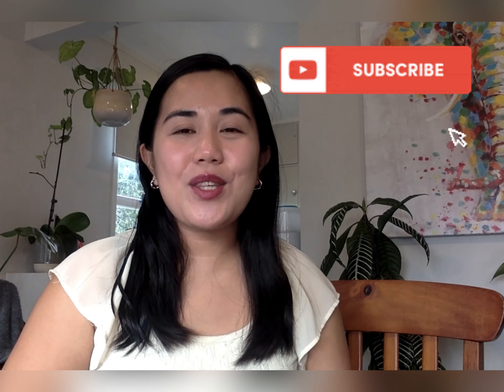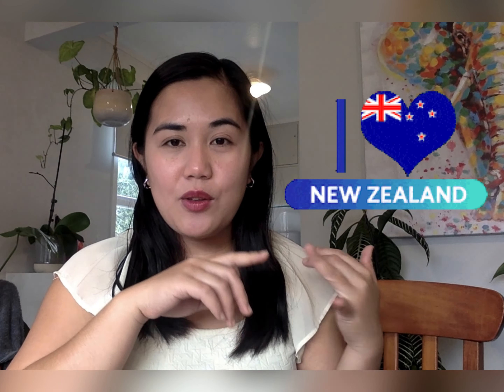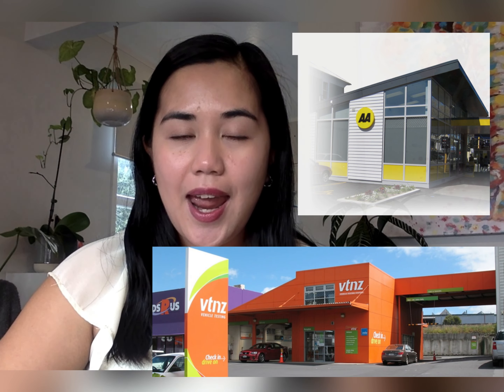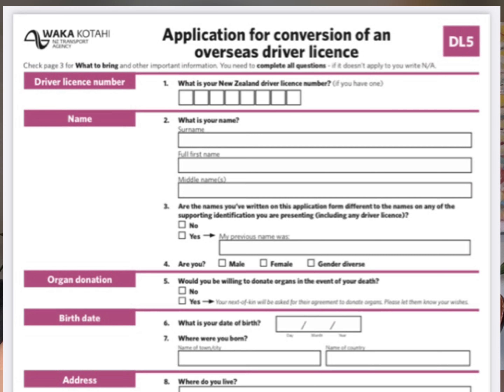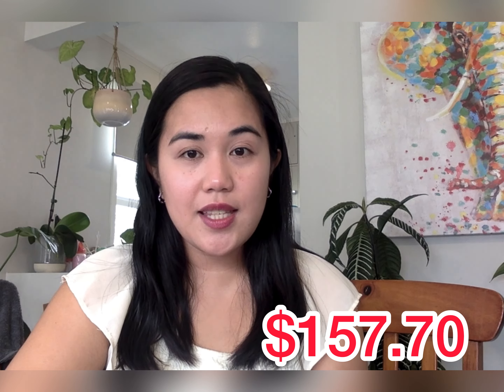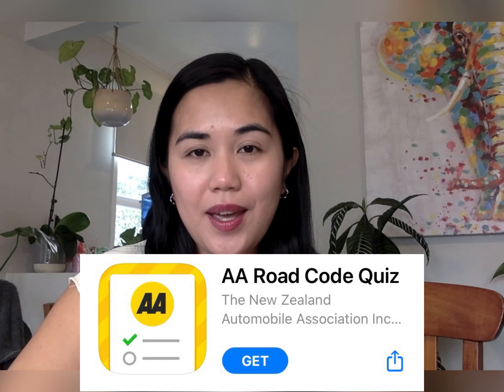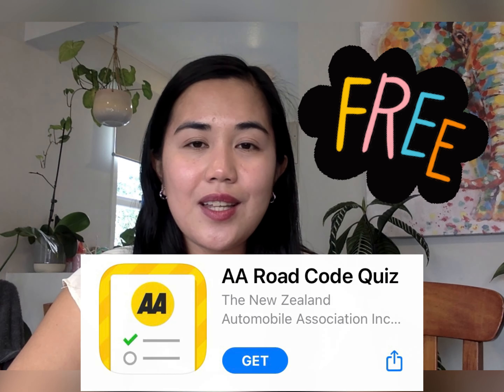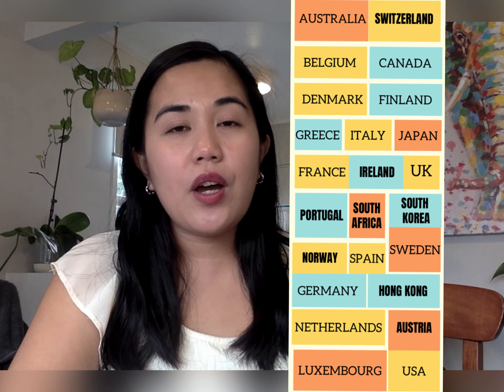How to Convert Overseas Drivers License to New Zealand License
For immigrants like me, settling in a foreign country is a llllooonnngggg process. And if I were to pick one thing that should be on top of your to-do-list, it would be converting your drivers license so you can drive around legally!